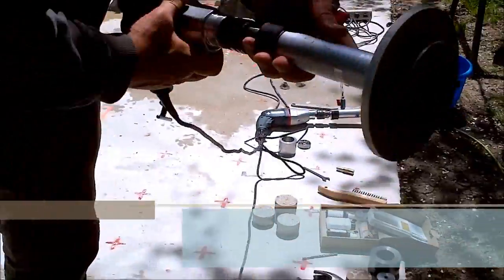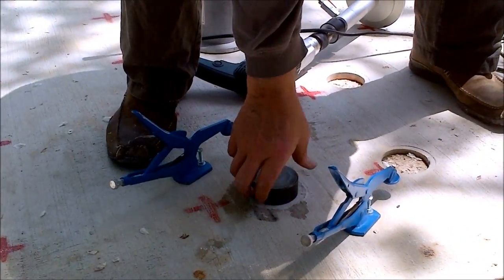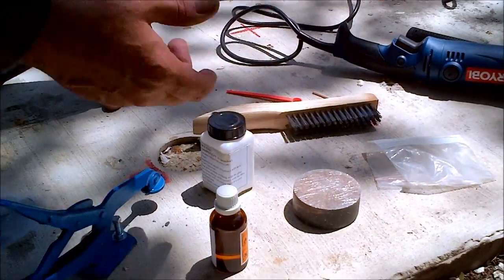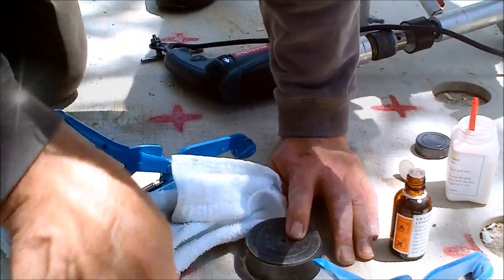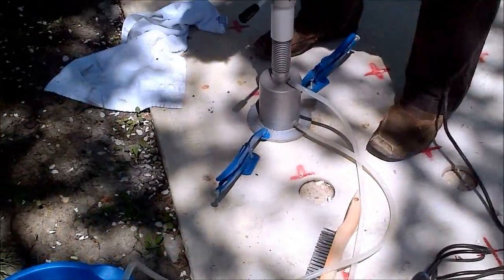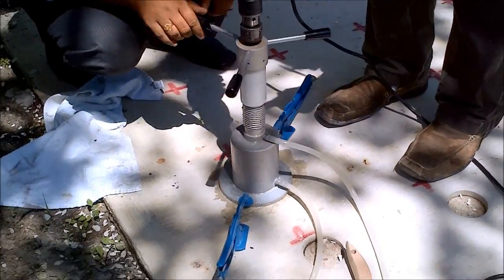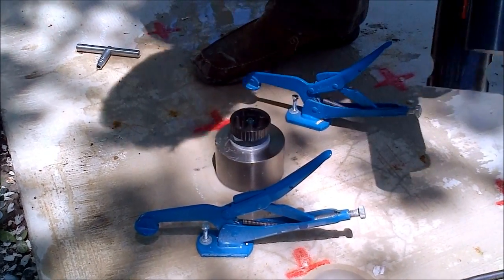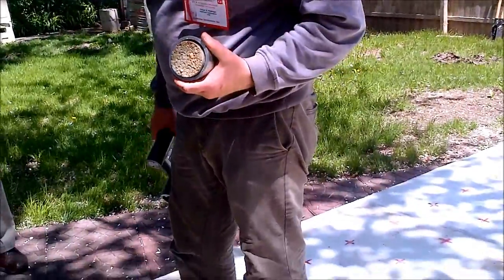BOND-TEST for Concrete ASTM C1583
The BOND-TEST is used to conduct a pull-off test in accordance with ASTM C1583, "Test Method for Tensile Strength of Concrete Surfaces and the Bond Strength or Tensile Strength of Concrete Repair and Overlay Materials by Direct Tension (Pull-off Method)."
The obtained pull-off strength can be used for the following purposes:
• To evaluate the in-place bond strength between a repair overlay and the substrate
• To evaluate the in-place tensile strength of concrete or other materials
• To evaluate the effect of surface preparation procedures on the tensile strength of the substrate before applying a repair material or overlay
• To estimate the in-place compressive strength of surface concrete using the following approximate relationship between tensile strength ft (MPa) and compressive strength fc (MPa)